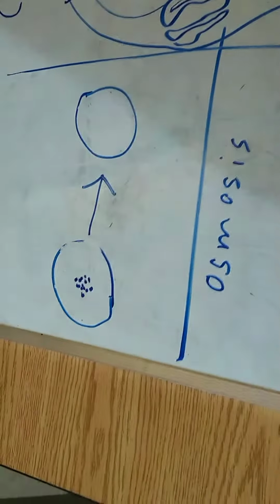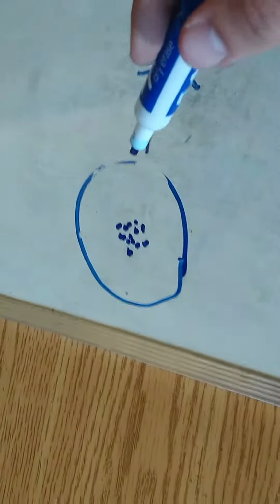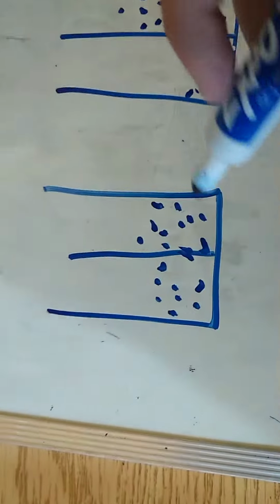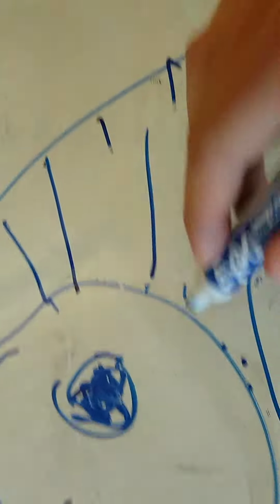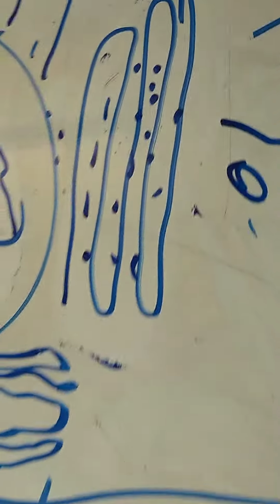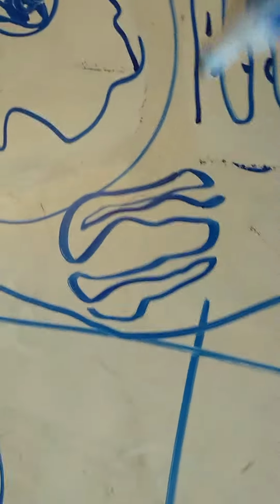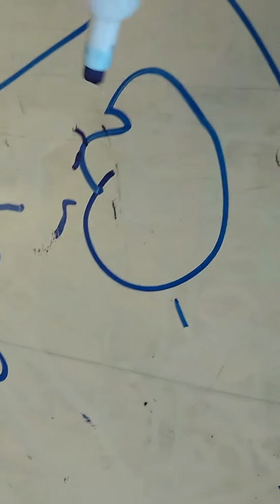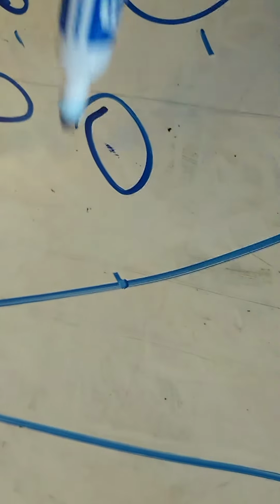October 28, 2021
Best vid ever